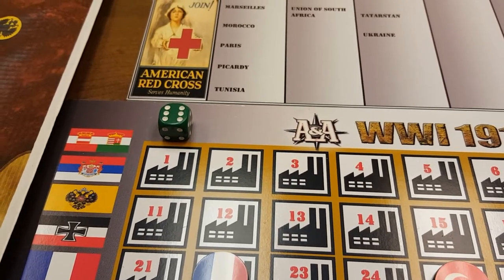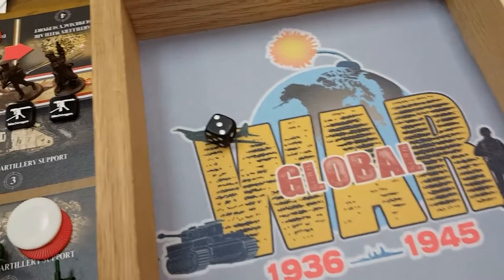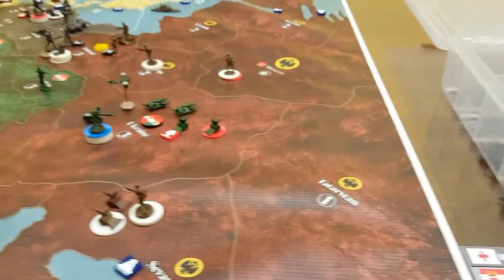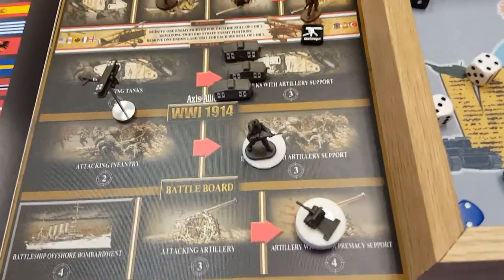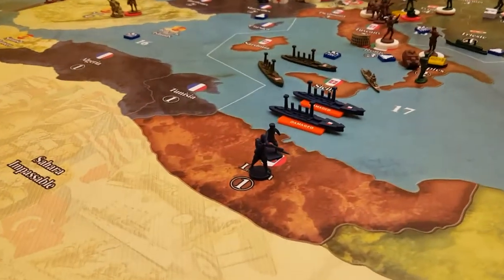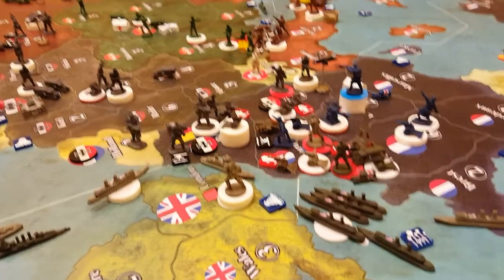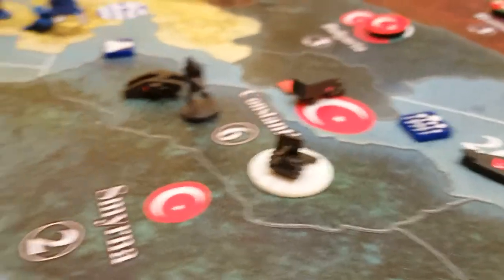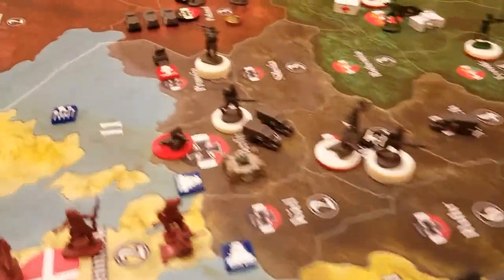Axis & Allies WW1 1914 Game Round 6!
Round 6
Austria-Hungary & Germany make significant advances into Russia
Russia's time may be limited moving forward
The Ottomans are preventing the Brits from breaking out of Persia
Italy could very well be on life support unless their allies can provide help